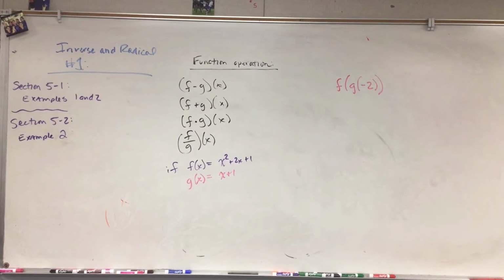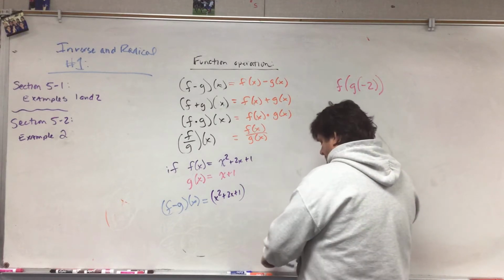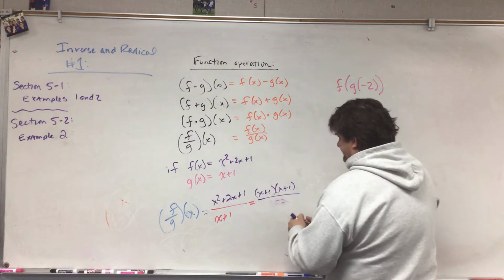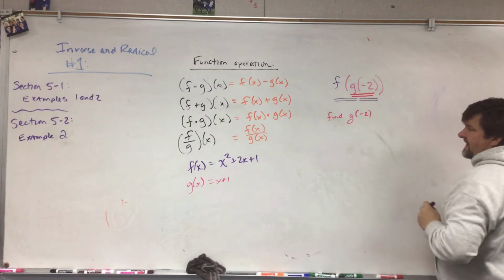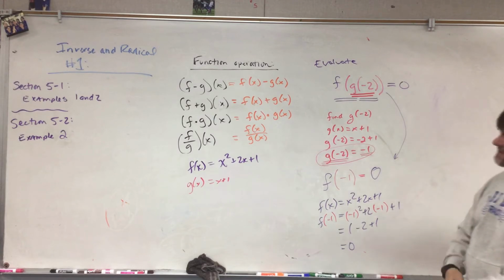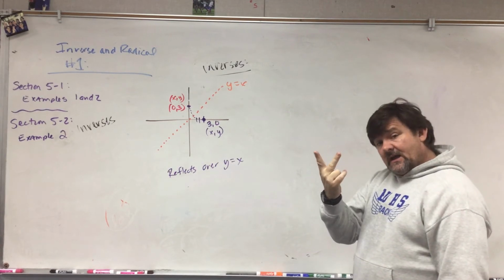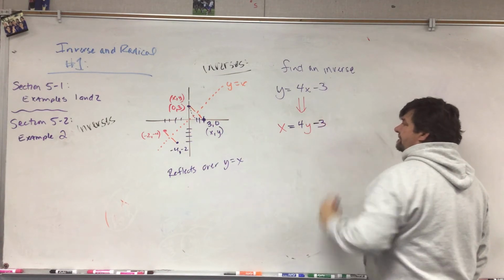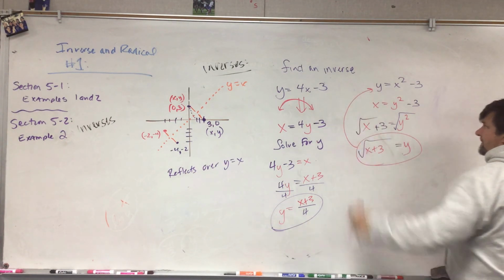Number one assignment inverse and radicals